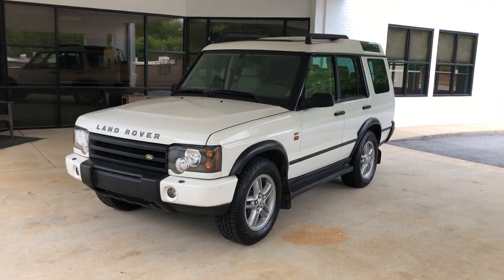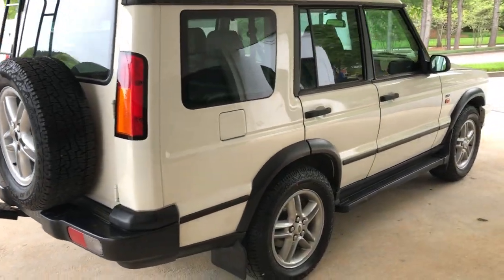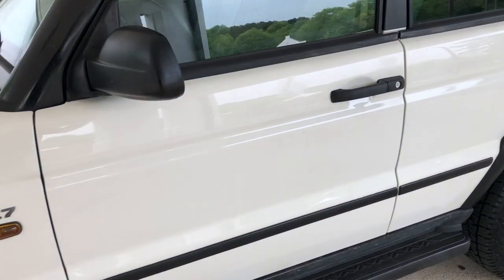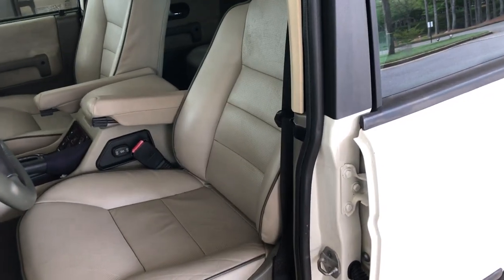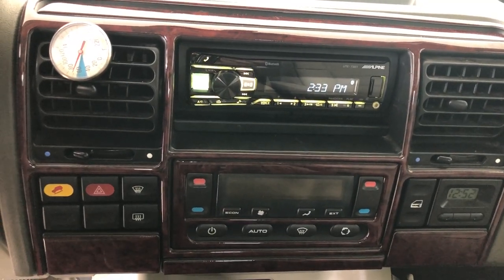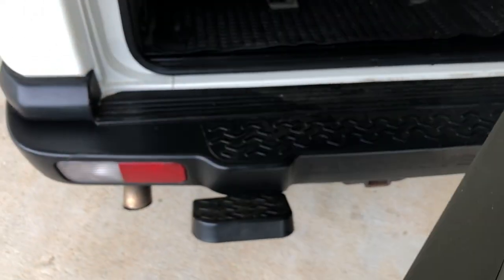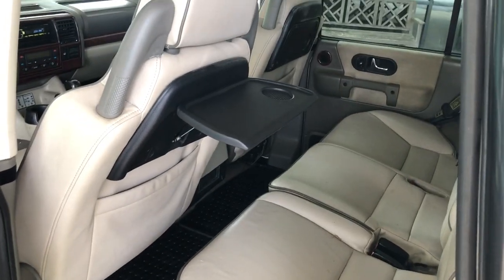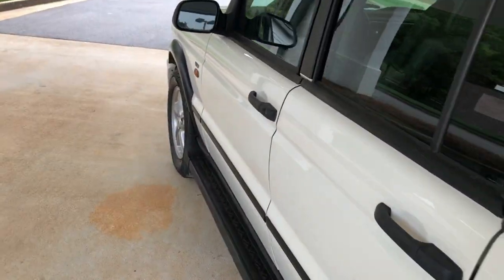2004 SE7 white on Tundra